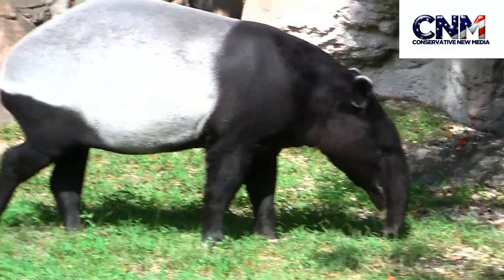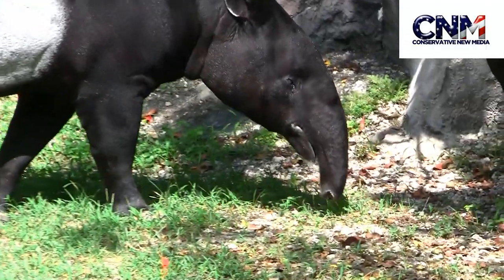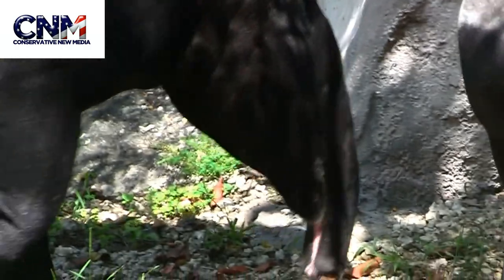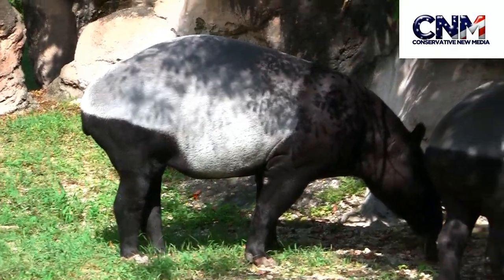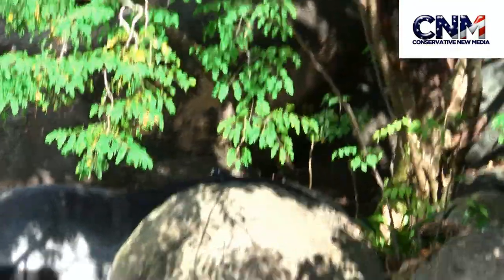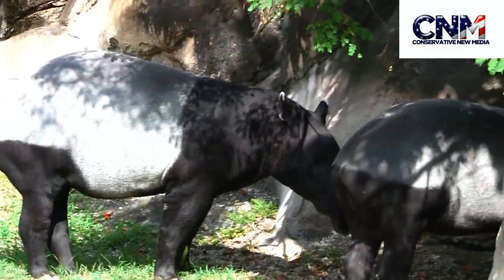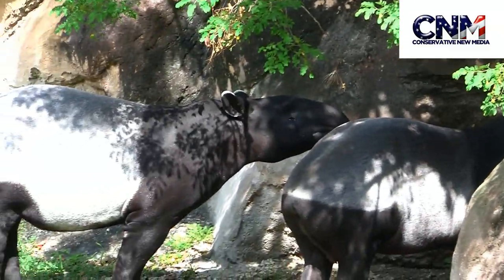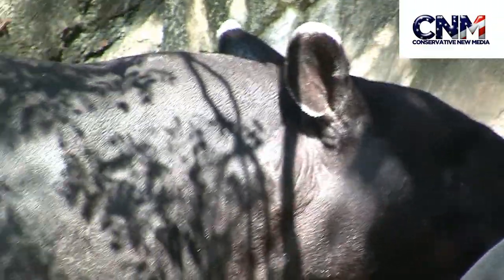Malayan Tapirs in 1080P HD - By John D. Villarreal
John D. Villarreal took this video at the Miami Zoo in Florida.